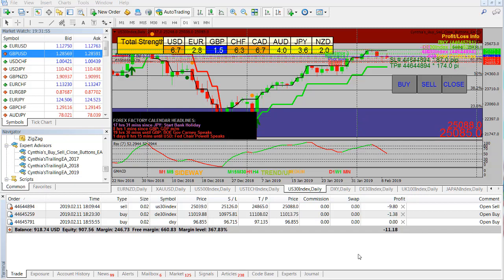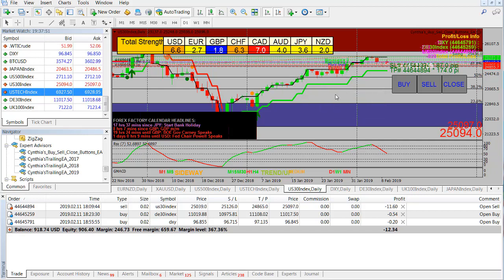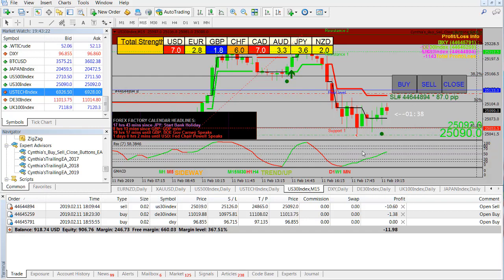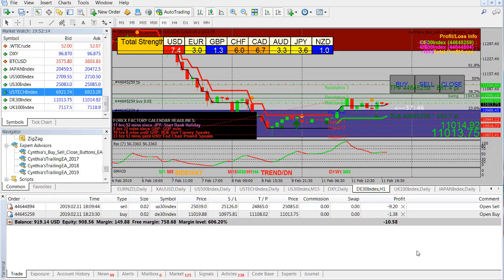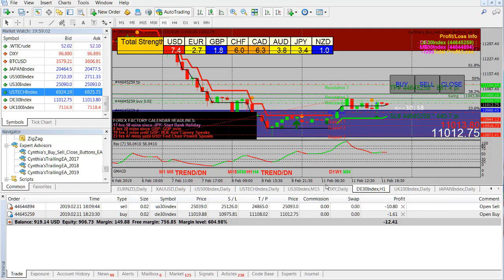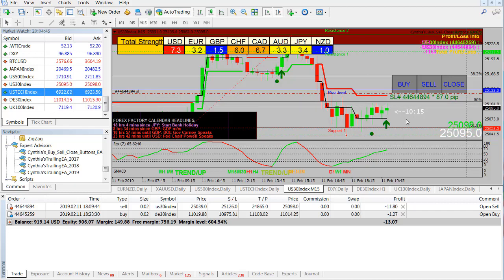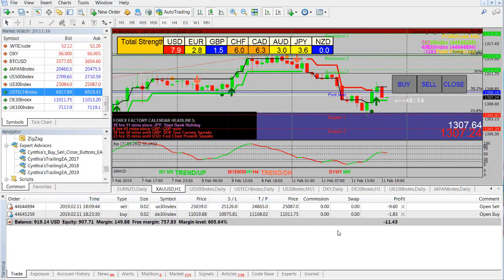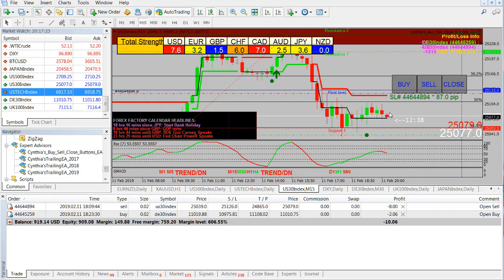Cynthia's CFD Currency Strength Meter PRO Training | Forex MT4 Training For CFDs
2021 UPDATES:  NEW CURRENCY STRENGTH METER AND TRADE MANAGER BUTTON

If you are a trader that needs an easier way to trade forex, and you are not a novice forex trader and you have at least a 1k MT4  non-US broker trading account, you might want to learn how to trade CFDs.

Cynthia teaches how to trade CFDs when the US stock market opens at 9:30 am EST.

Cynthia's CFD Currency Strength Meter PRO template gives you training plus several preset files with her trade manager for her favorite CFD trading instruments:

DAX30Index, DXY, USTechIndex, US30Index, US500Index, UK30Index, JapanIndex

Save time and frustration looking for trending forex pairs to trade...using a currency strength meter, with a glance, you'll know which pairs to go look at!

Your probability of success will skyrocket!

This is the simplest currency strength meter because it's embedded into the template so it appears on every chart.

The Entry Arrow indicator is a popup  audio to alert you when price crosses support and resistance, which uses an average true range (ATR) channel, and is a buy or sell alert.

Cynthia,
Cynthia of Daytradeforex,
forex,
forex trading,
forex trading made easy,
easy forex,
simple forex,